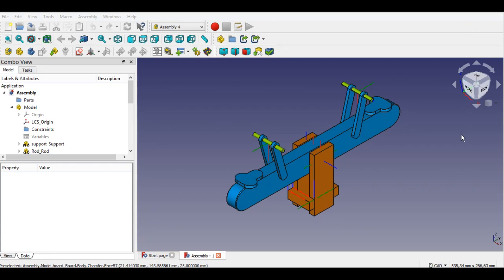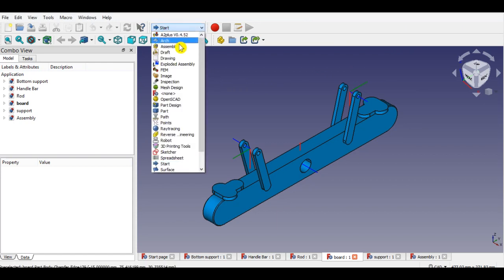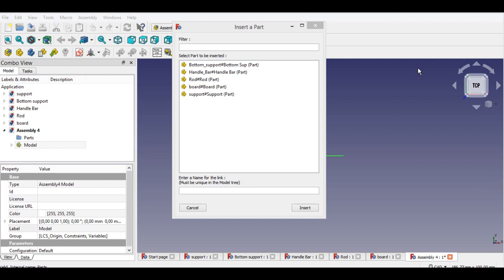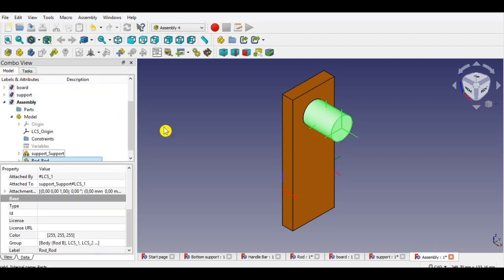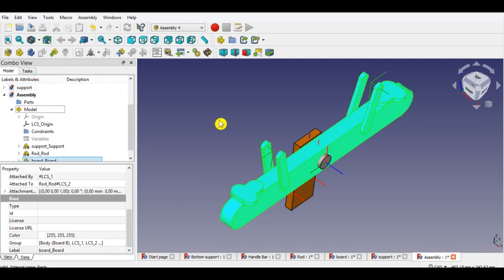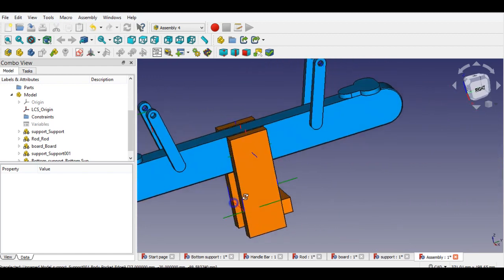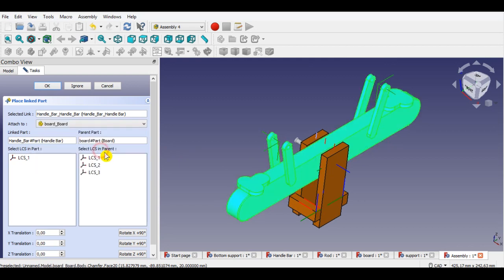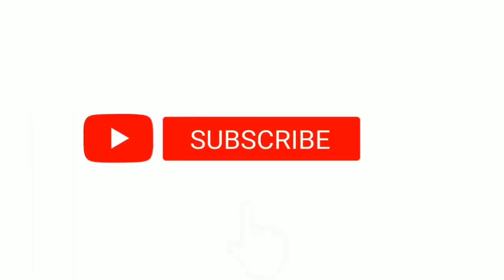Assembly 4 FreeCAD Tutorial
Toy Seesaw design on FreeCAD Assembly4 video shows assembly of parts.
I show how to draw parts and LCS coordinates on part 1 and part 2 video.